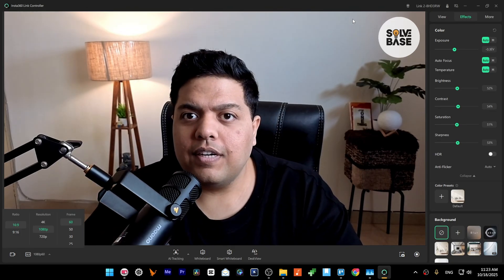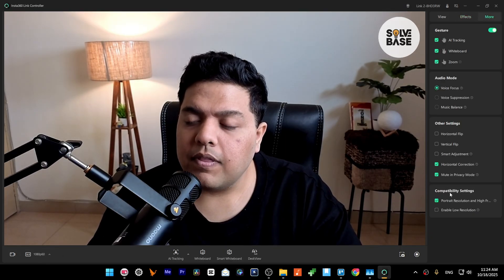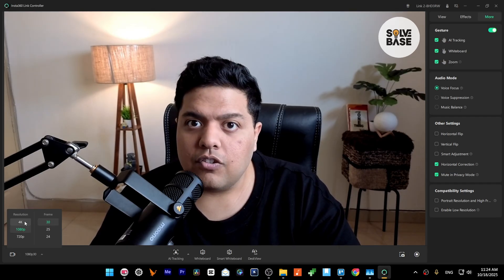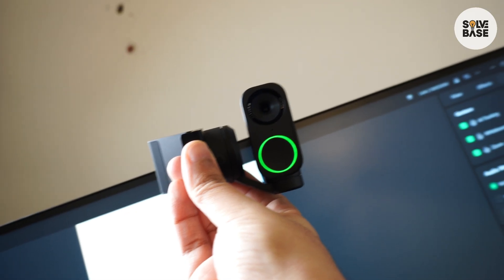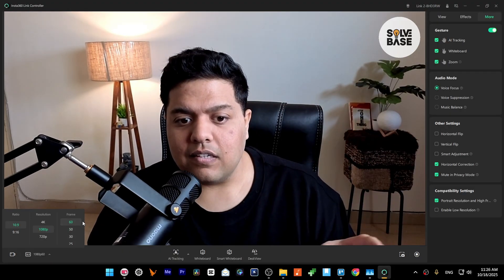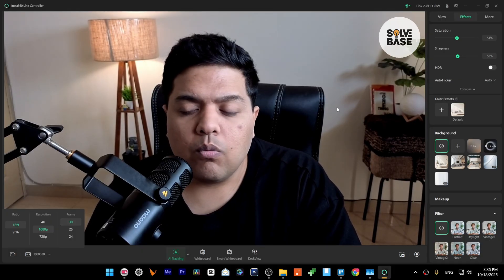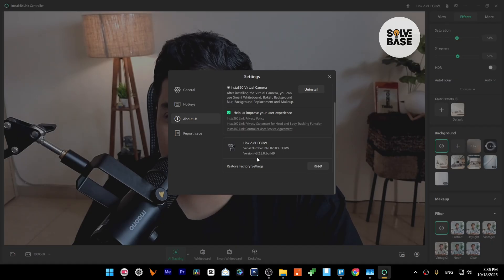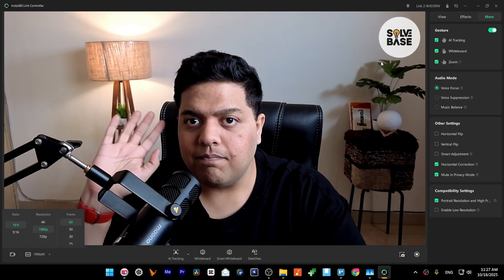How To Enable 1080p 60 FPS on Insta360 Link 2 Webcam (Quick Guide)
Today, you'll learn: How To Enable 1080p 60 FPS on Insta360 Link 2 Webcam (Quick Guide)